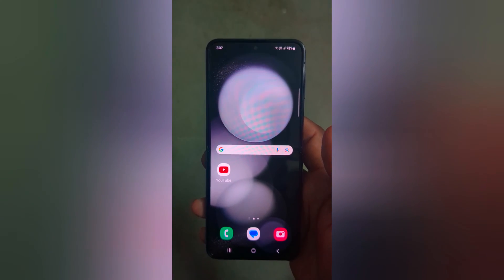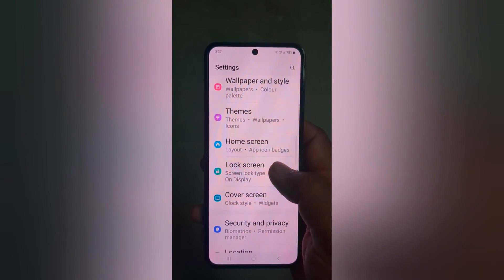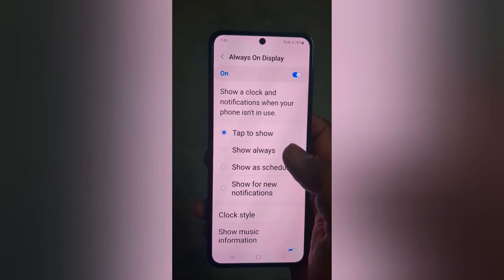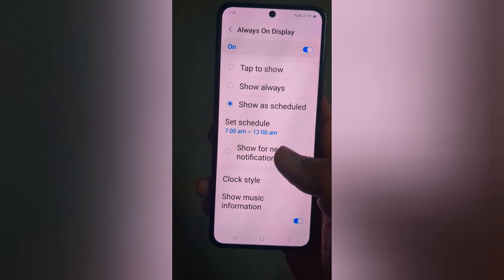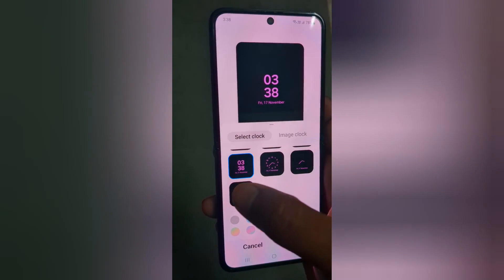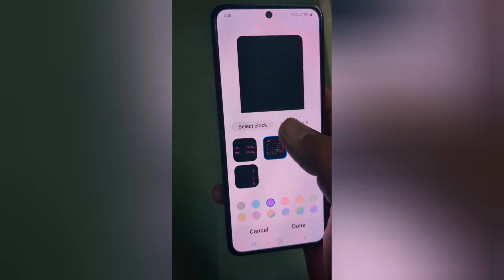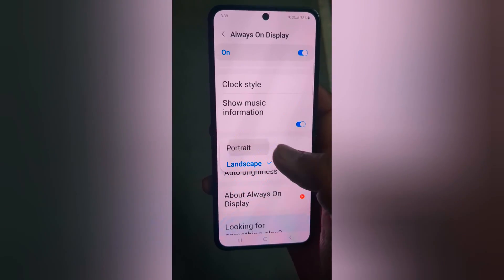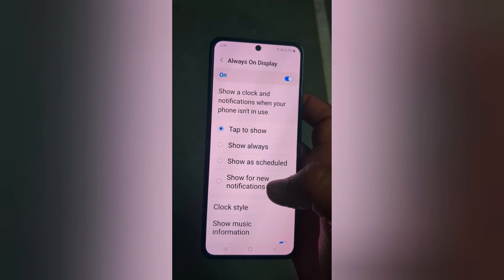How to Customize Always-On Display in Samsung Galaxy Z Flip 5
How to Customize Always-On Display in Samsung Galaxy Z Flip 5. You can customize the AOD screen including clock style, set schedule, add widgets, and more. Enable always on display in Samsung Galaxy Z Flip 5.

More Queries:
Customize Always On Display in Samsung Z Flip 5
Enable always on display in Galaxy Z Flip 5
Customize Samsung Z Flip 5 Always On Display
Change Always On Display settings in Galaxy Z Flip 5